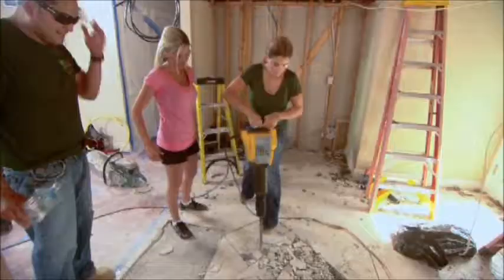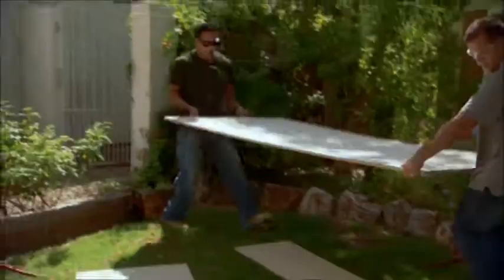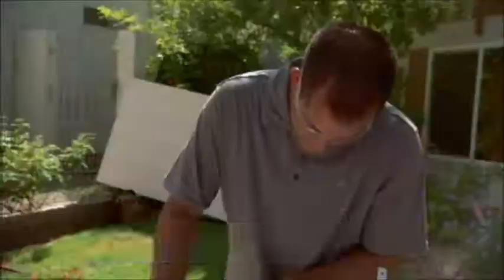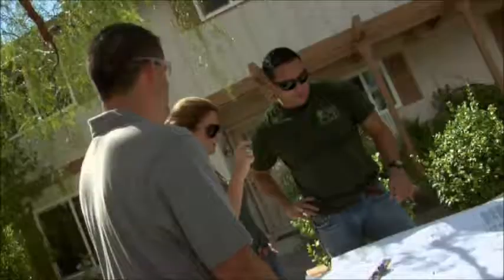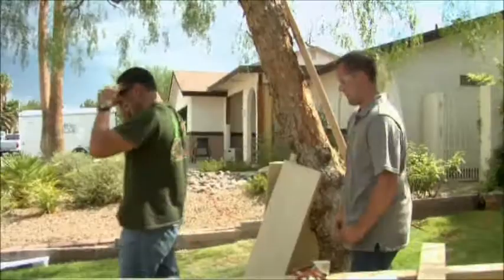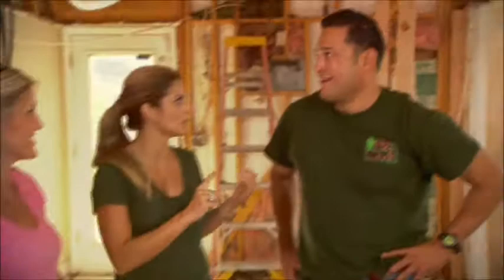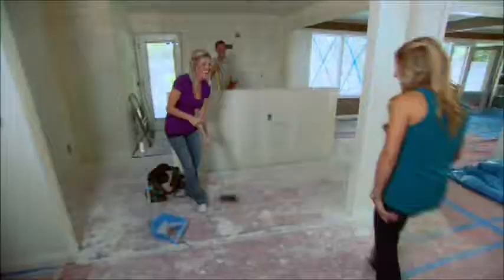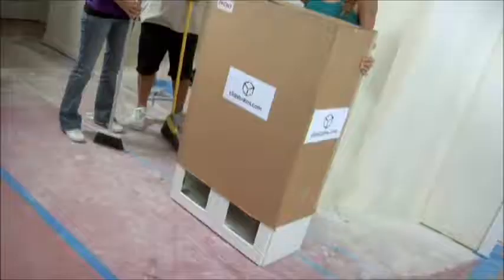STEVEN PALACIOS TELEVISION, TV, REMODEL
TELEVISION CLIP STEVEN PALACIOS LAS VEGAS